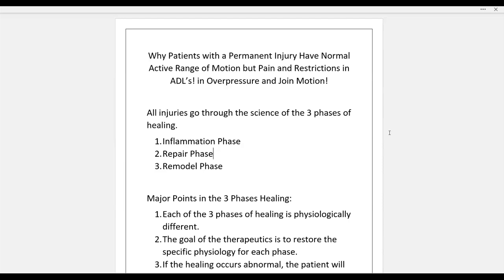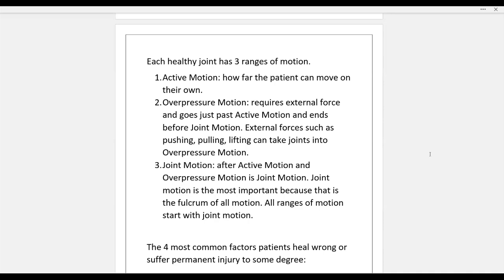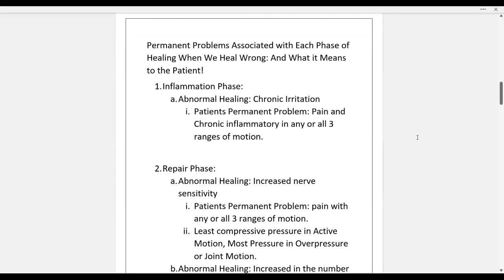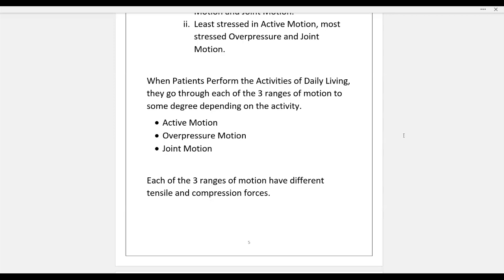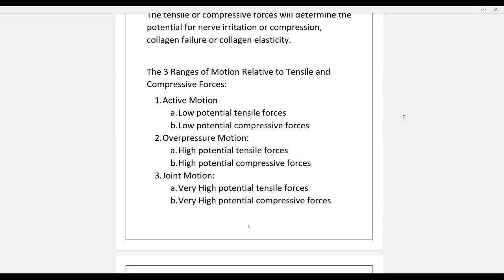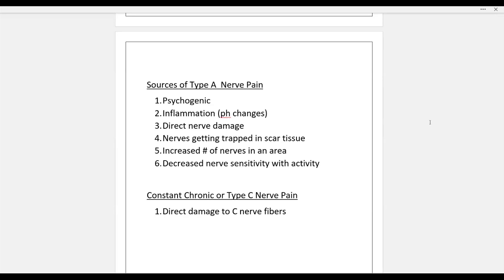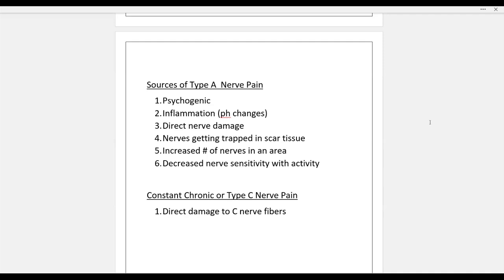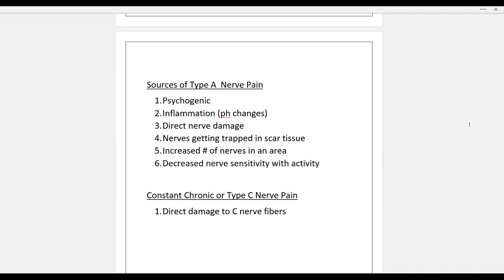How Explain Painful Activities Daily Living